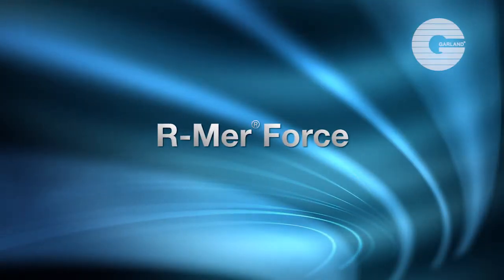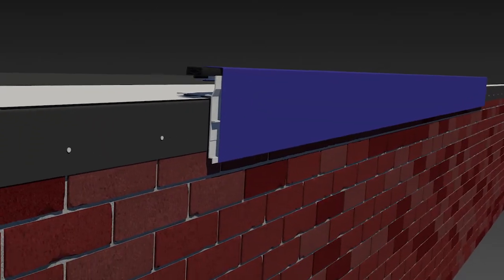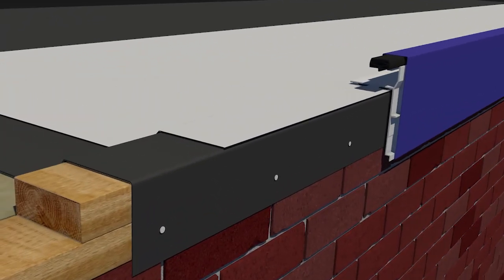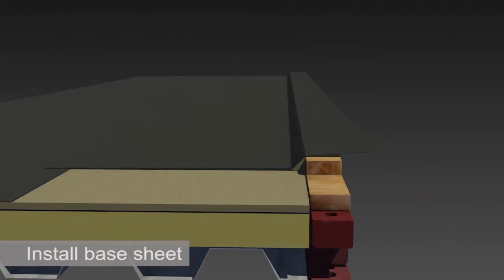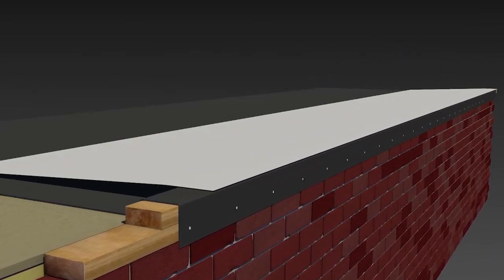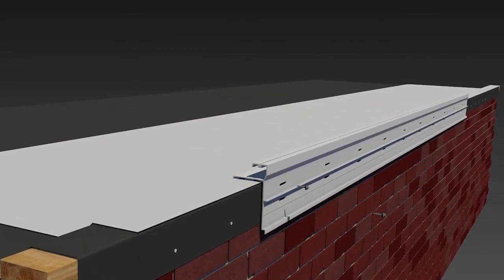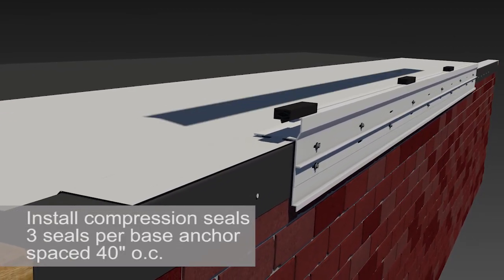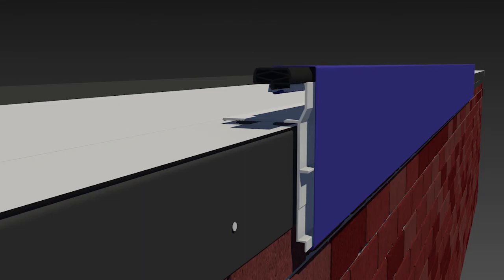Flashless Metal Edge Installation Animation; R-Mer Force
R-Mer Force is a flashless metal edge system by The Garland Company. This animation shows how easy the system is to install. For more information about R-Mer Force go